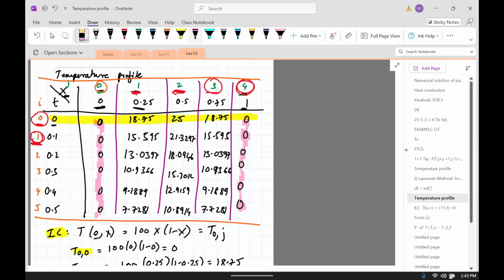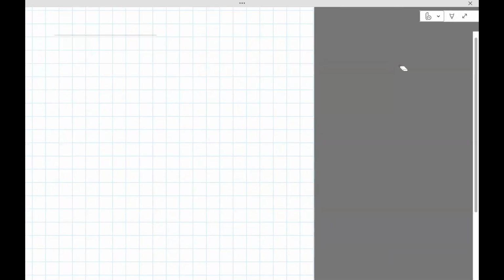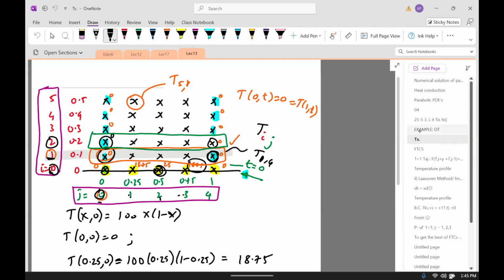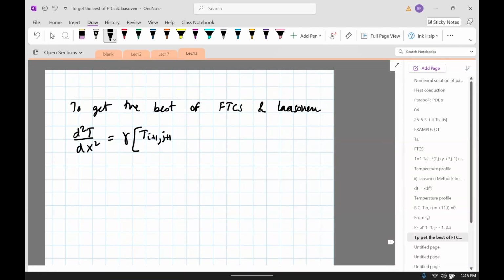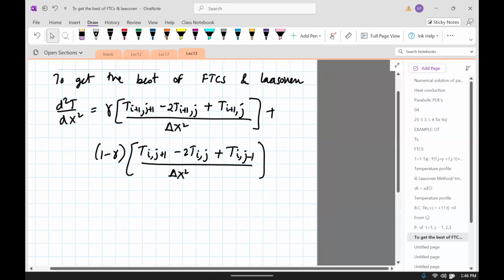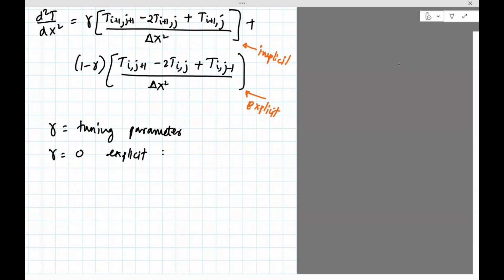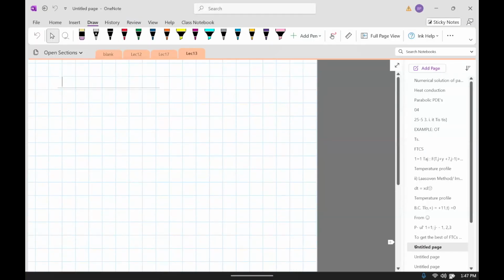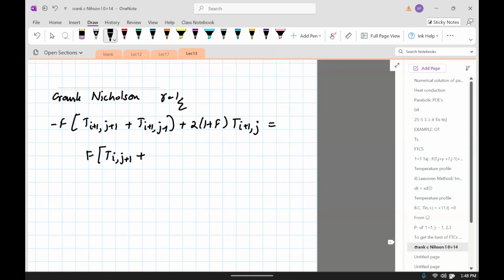Numerics Lec13d: Parabolic PDE, Crank-Nicholson (Fall 2024)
This video gives the formula for a method that combines the explicit and implicit methods for solving ODEs. For a specific value of gamma (weighting of explicit to the implicit method), the method is known as the Crank-Nicholson method. NO problem is solved.